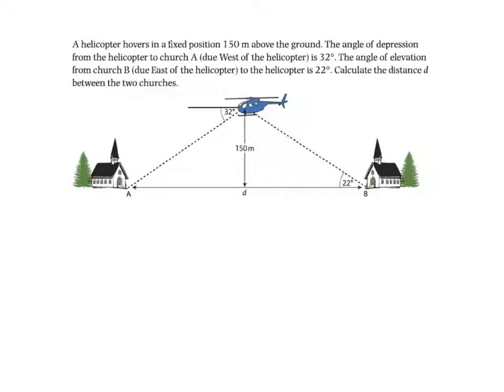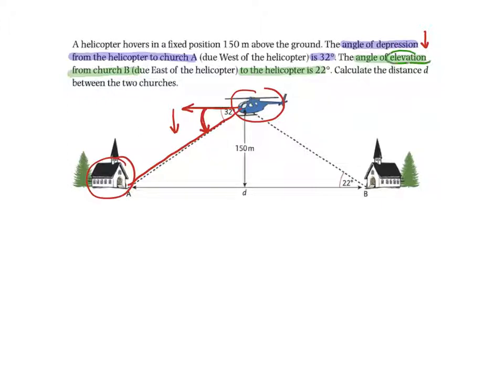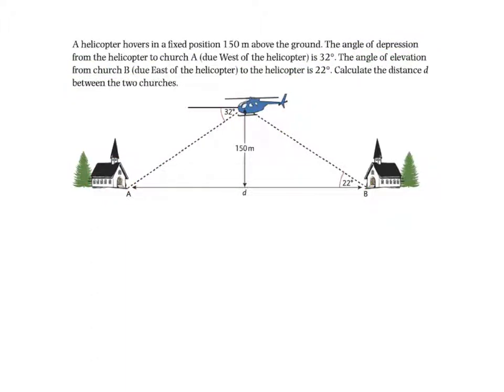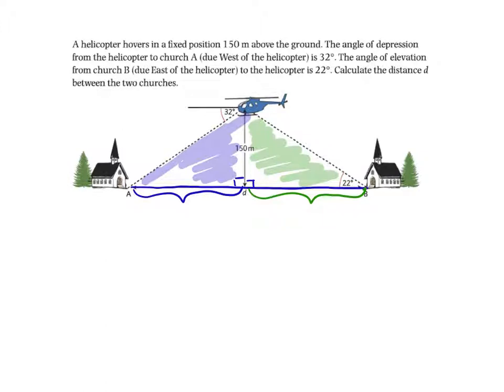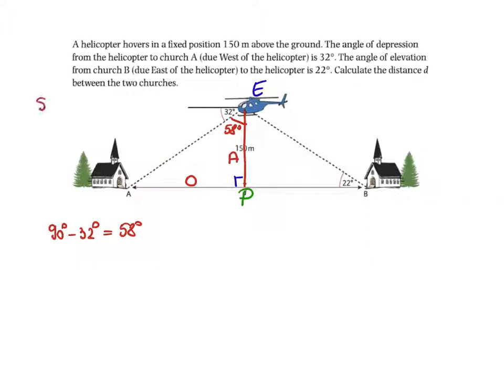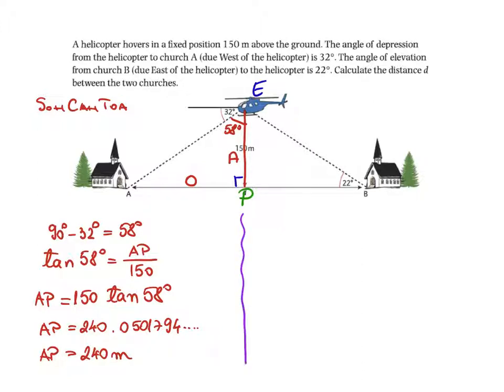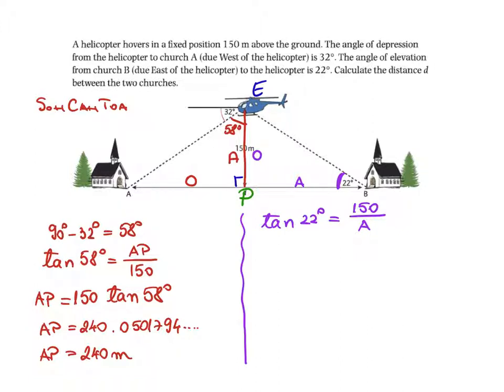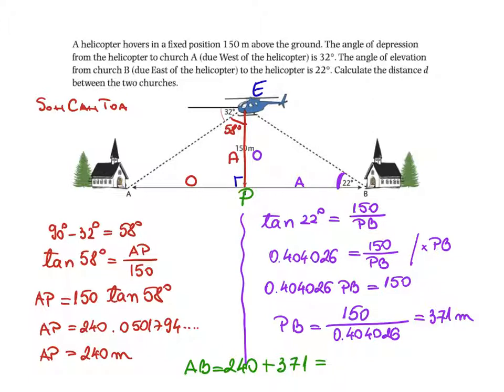Trigonometry with two triangles 1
Trigonometry in right angled triangles